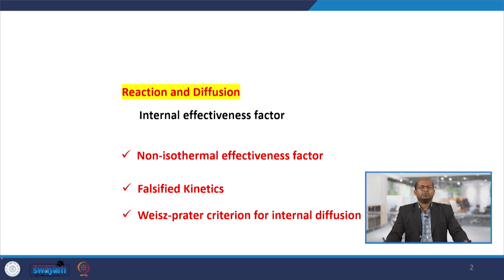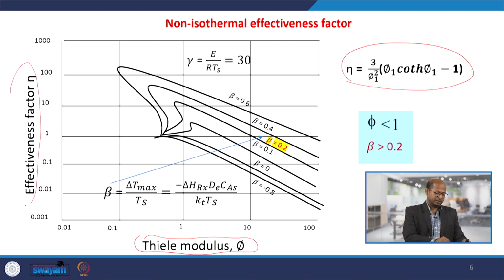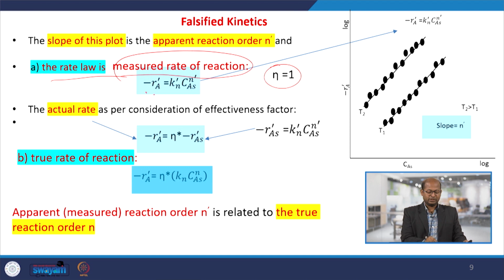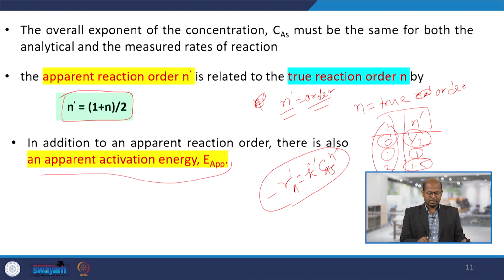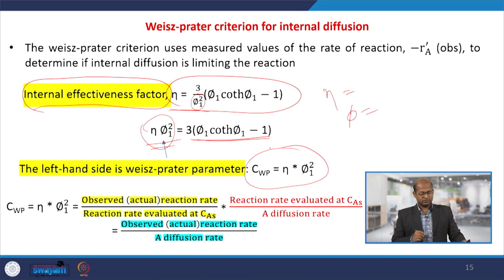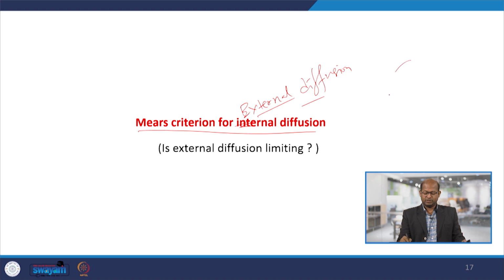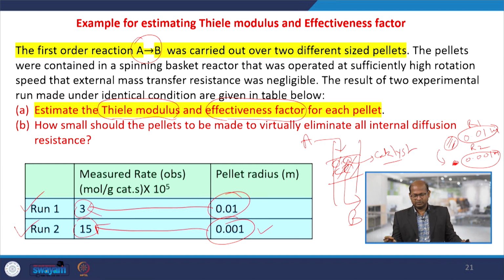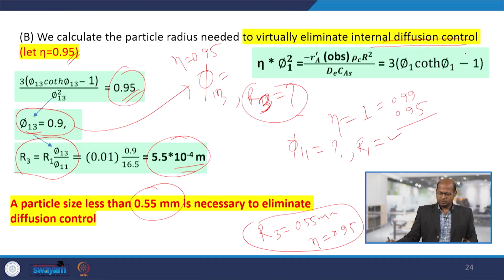Lec 49 Solid Catalyzed Reaction: Reaction and Diffusion: Part 3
Non-isothermal effectiveness factor, Falsified Kinetics, Weisz-prater criterion  and Mears criterion